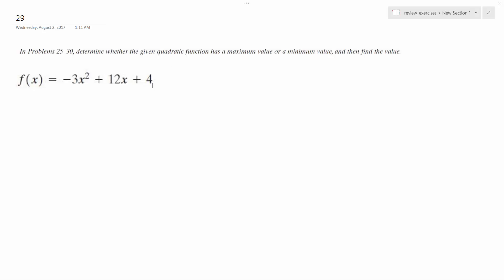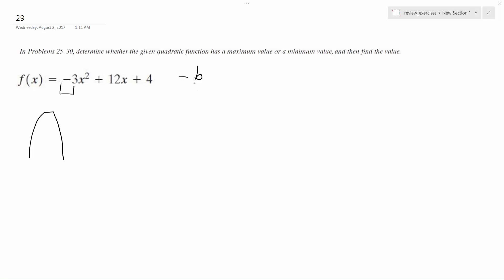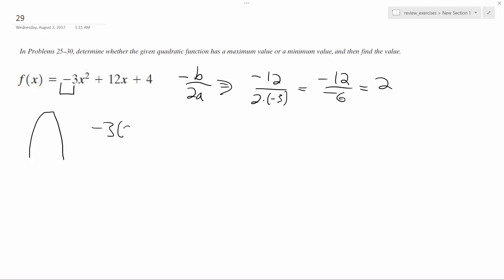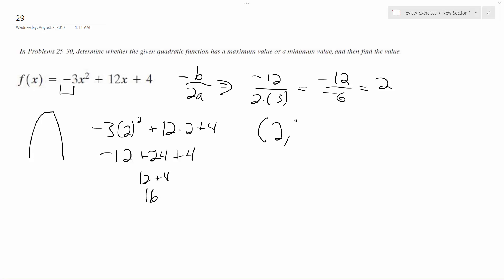f(x) = -3x^2 + 12x + 4